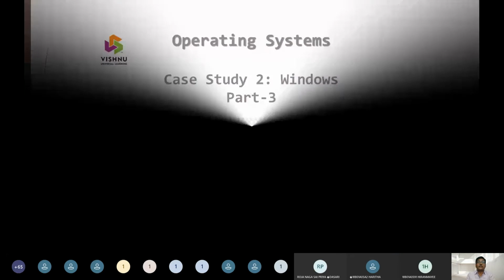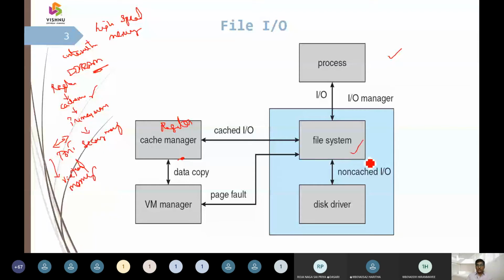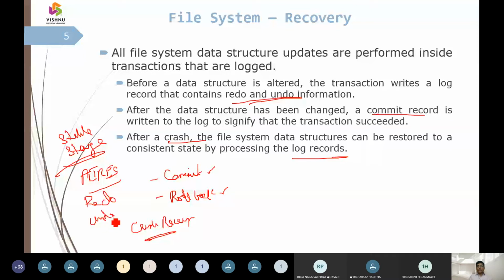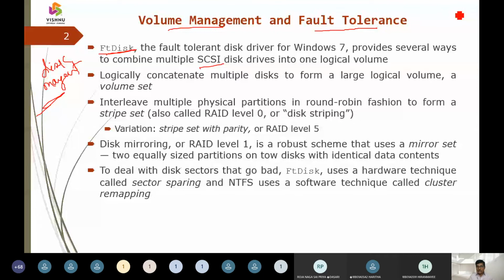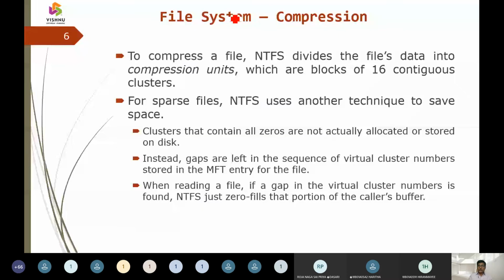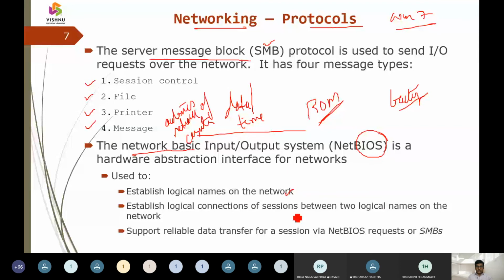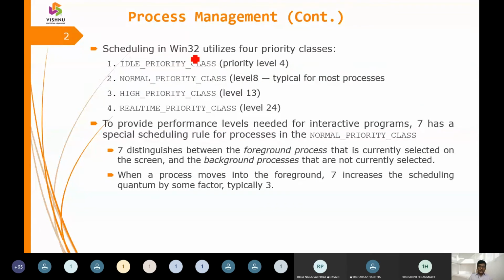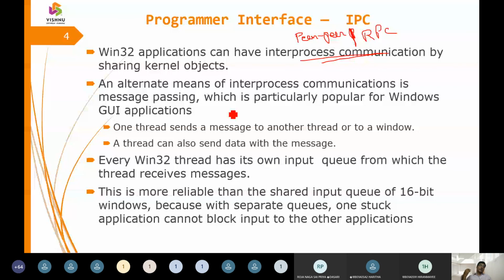23 OSWindows Case study part3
OS Windows Case study part3